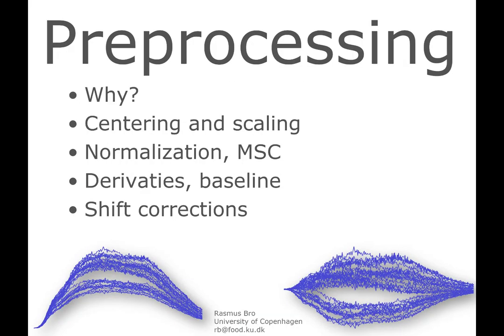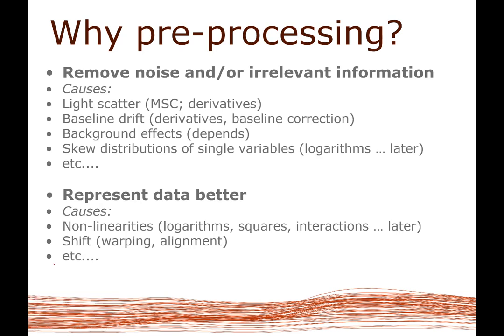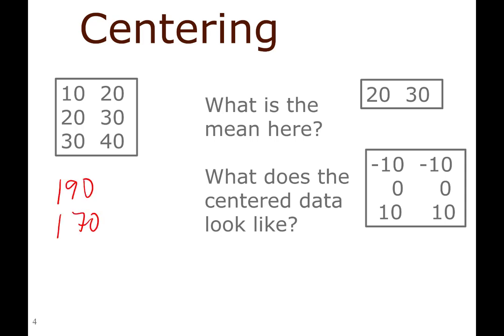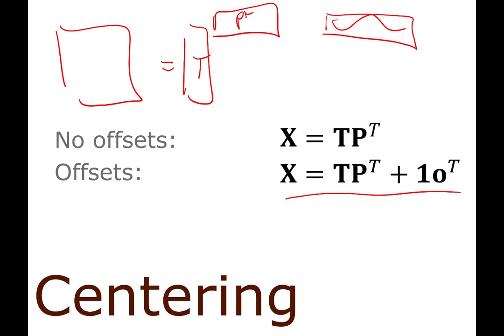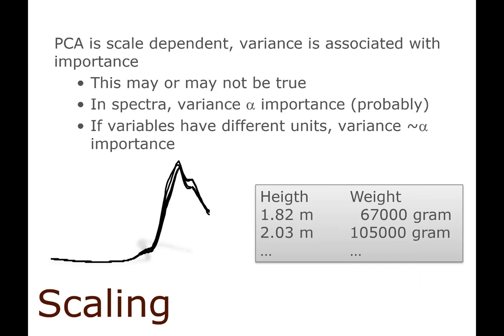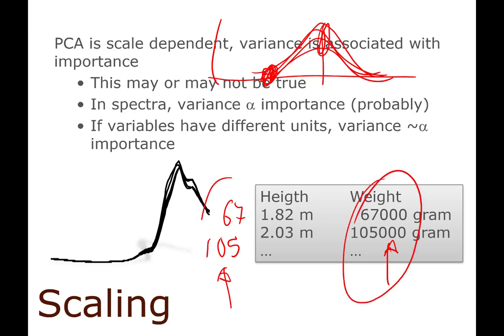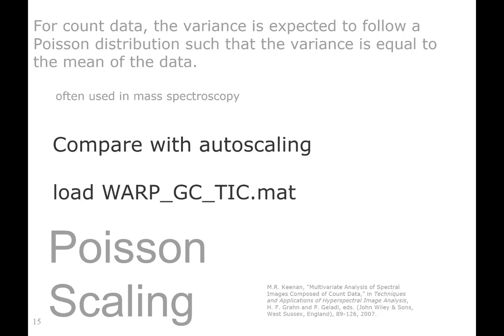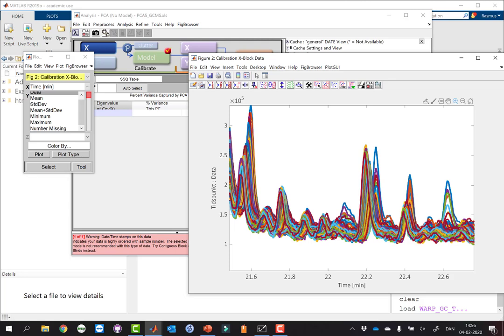Preprocessing 1. Centering & Scaling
Here we talk about how to center and scale data to enhance the information. We are mainly in the context of chemometric machine learning so PCA, PLS and models like that.